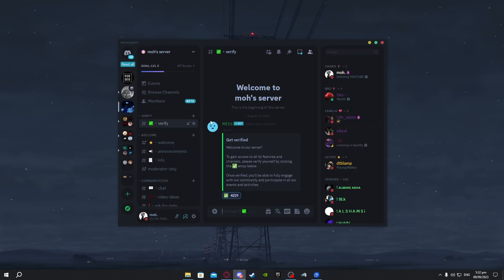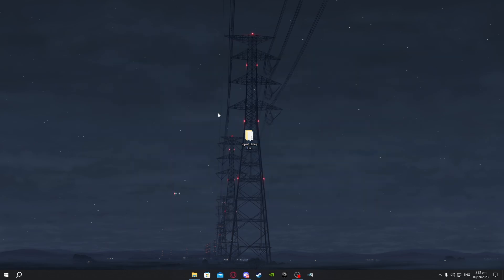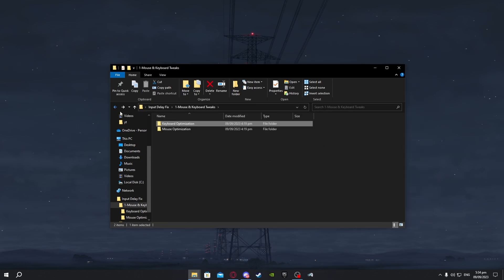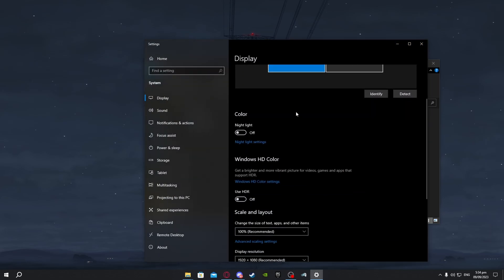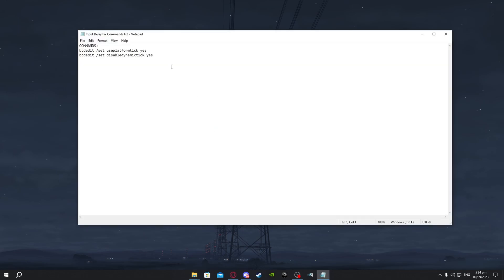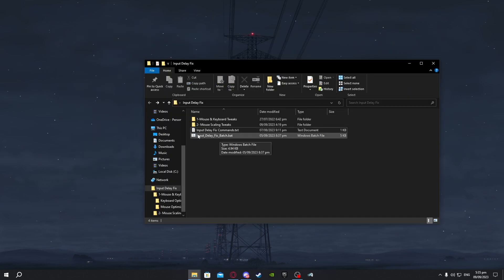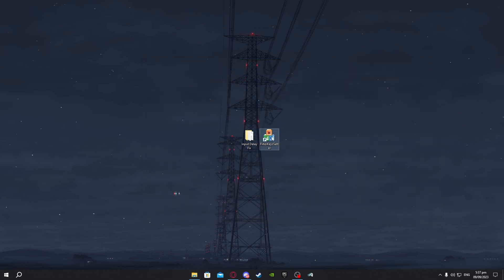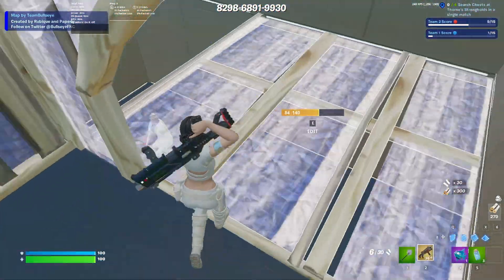How To Get ZERO Input Delay In Fortnite With FilterKeys!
How to get 0 Input Delay Fortnite Chapter 4 Season 4! (Reduce Input Lag & BOOST FPS) 🚀

Boost FPS in Fortnite Up To 300 FPS LOW END PCS (Secret Trick)

How To Get Zero Input Delay in Fortnite (Chapter 4 Season 4) *LOW END PC*

How To Reduce Input Delay in Fortnite (Chapter 4 Season 4)

BEST FORTNITE OPTIMIZIATION PACK Chapter 4 Season 4! (Lowers Ping, Reduces Input Lag & BOOST FPS)

HOW to get NO DELAY in fortnite

2023 BEST FORTNITE FPS BOOSTER LOW END PC

Best Optimization For Fortnite Chapter 4 SEASON 4!  (FPS Boost + Low Delay)

CPU: 12th Gen Intel(R) Core(TM) i7-12700F
GPU: RTX 3060 12GB
RAM: 16GB

🖥 Equipment
MONITOR: EPIC GAMERS 280hz
KEYBOARD: ck61 (blue switchs)
MOUSE: Razer Viper Mini
MICROPHONE : NZXT USB MIC / CoolerMaster Headset

I am not held accountable for anything pc breaks, do this at your own risk, dont forget to set a restore point.